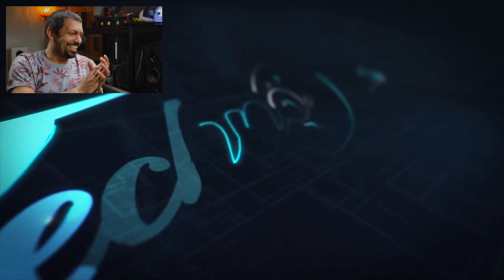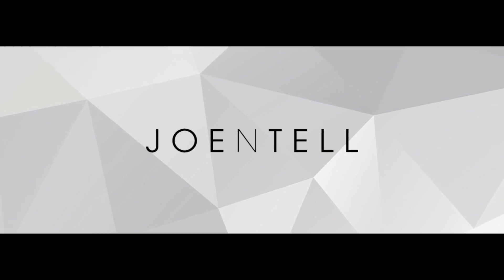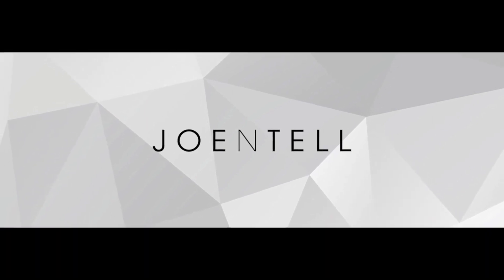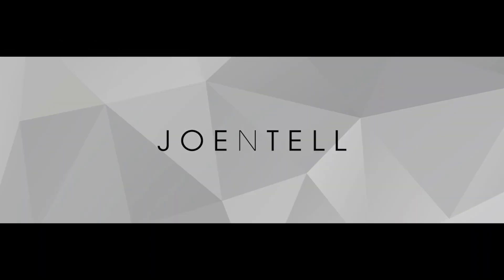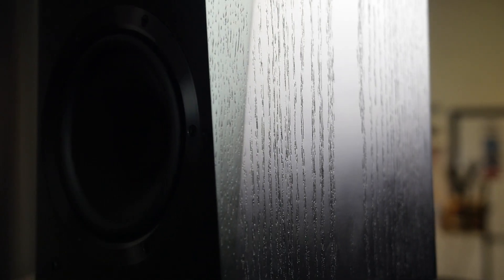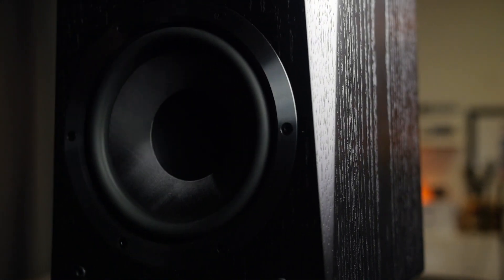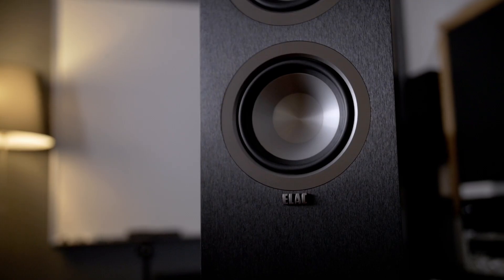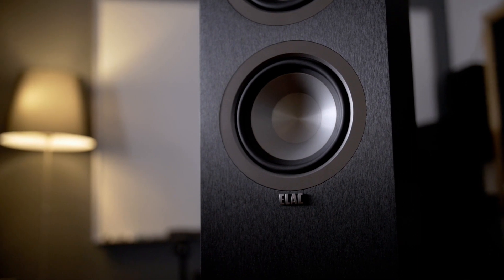Trust Your Ears or Trust Measurements? - Audio Talk with TechnoDad: Part 1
When it comes to audio gear, do you trust your ears only, trust measurements and specs, or a bit of both?

This is a new series called Audio Talk. In this series, I talk with Channa D aka TechnoDad.